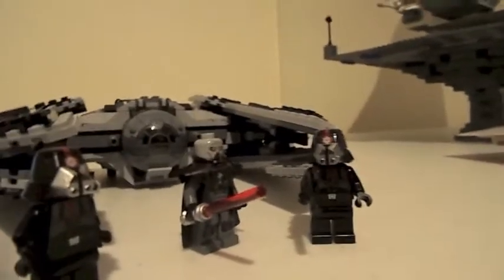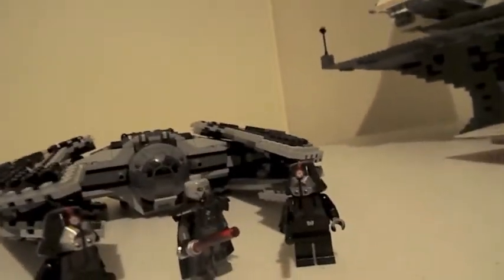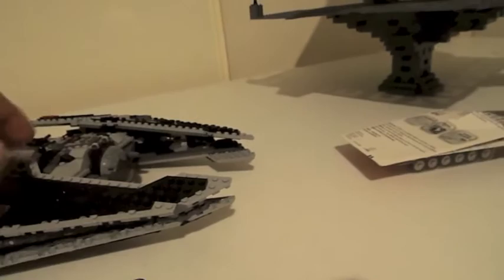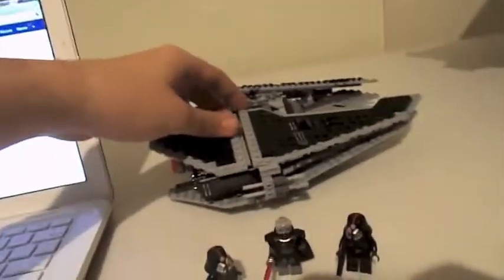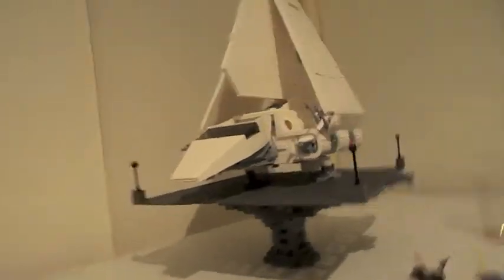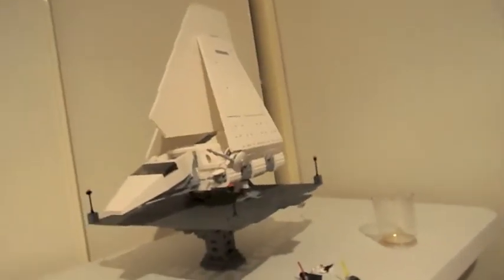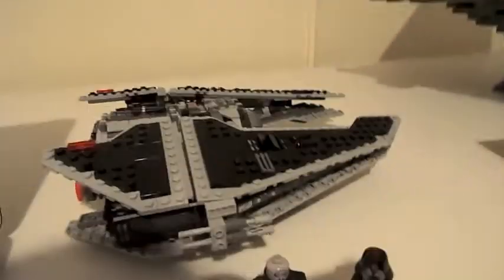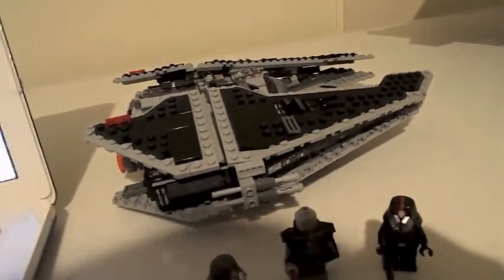Vlog 13 ( BIRTHDAY HAUL !)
heey guys this video shows my haul ahah